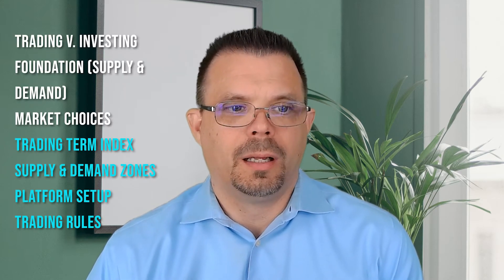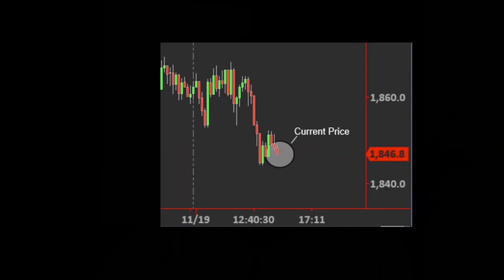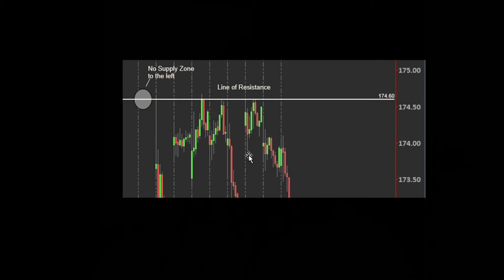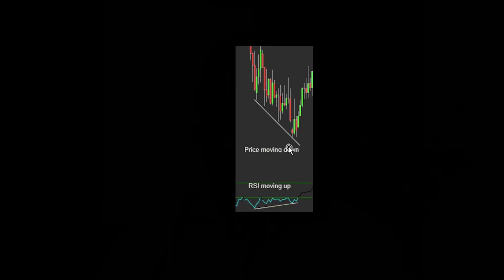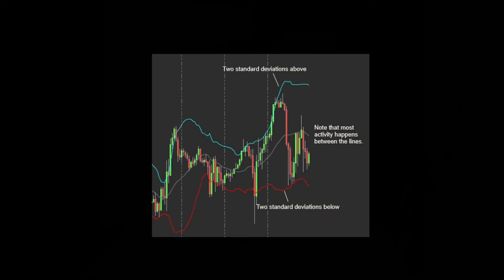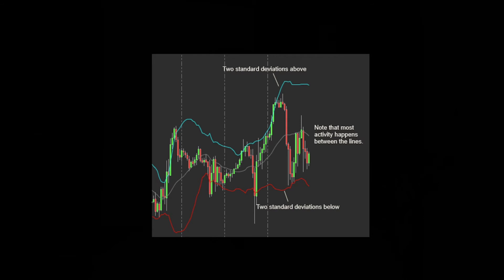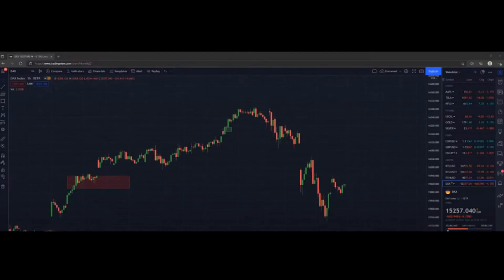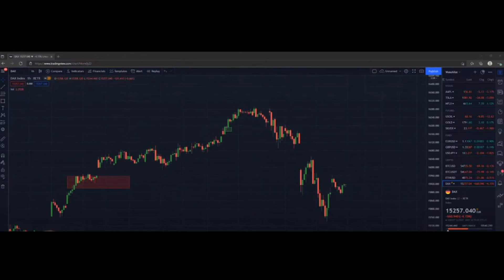[Step 2] Want to Start Your Day Trade Setup? Day Trading 101 | Episode 2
We primarily use TradeStation to do our charting, but will use TradingView as a good alternative. ✔️ We use the following brokers for executing trades: Tradestation, TD Ameritrade’s Think of Swim, Oanda, and Infinity Futures.

Facebook: Devil Dog Day Trade

Devil Dog Day Trading does not provide personal investment or trading advice and we are not qualified licensed financial advisors.

The material contained in this video was prepared based on information from public and private sources that Devil Dog Day Trading believes to be reliable and no representation, warranty or undertaking, stated or implied, is given as to the accuracy of the information contained herein, and Devil Dog Day Trading expressly disclaims any liability for the accuracy and completeness of information contained in this video.

This video is distributed for general informational and educational purposes only and is not intended to constitute legal, tax, accounting or investment advice. The information, opinions and views contained herein have not been tailored to the investment or trading objectives of any one individual, are current only as of the date hereof and may be subject to change at any time without prior notice. Devil Dog Day Trading does not have any obligation to provide revised opinions in the event of changed circumstances.  All investment and trading strategies along with their subsequent actions involve risk of loss.  Nothing contained in this video should be construed as investment or trading advice.  Any reference to an investment or trading strategy's past or potential performance is not, and should not be construed as, a recommendation or as a guarantee of any specific outcome or profit.

Any ideas or strategies discussed herein should not be undertaken by any individual without prior consultation with a financial professional for the purpose of assessing whether the ideas or strategies that are discussed are suitable to you based on your own personal financial objectives, needs and risk tolerance. Devil Dog Day Trading expressly disclaims any liability or loss incurred by any person who acts on the information, ideas or strategies discussed herein.